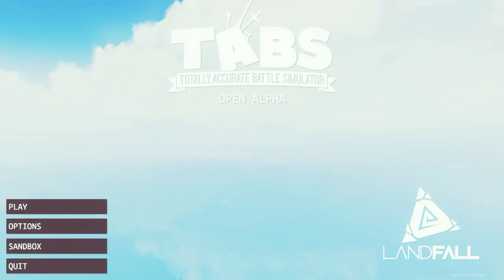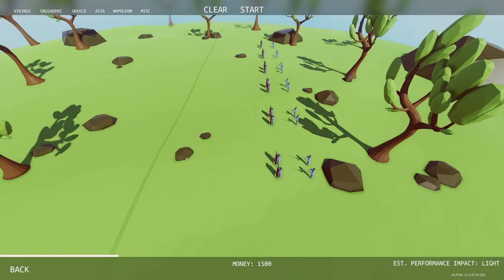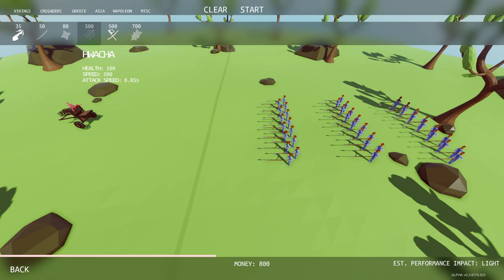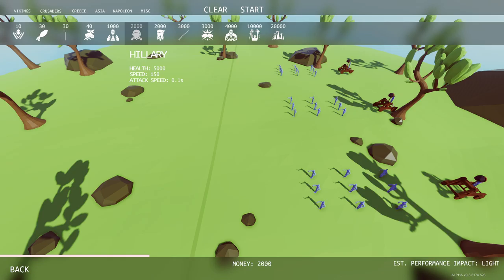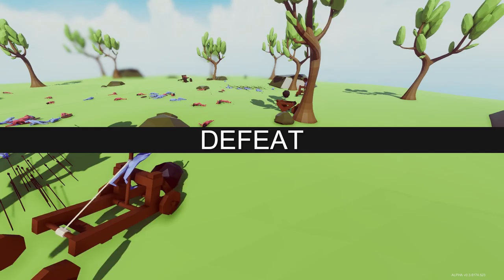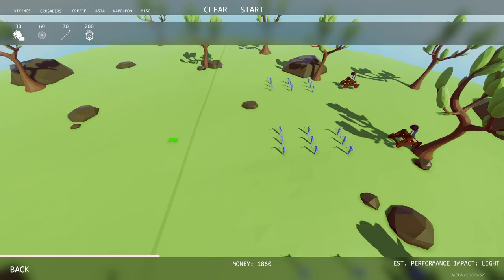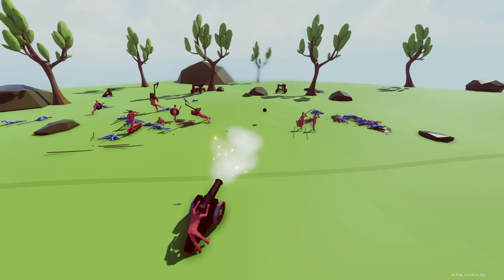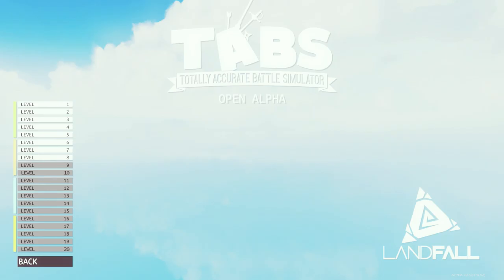MUSKET GUY RULES - Totally Accurate Battle Simulator #1 (Let's Play TABS)